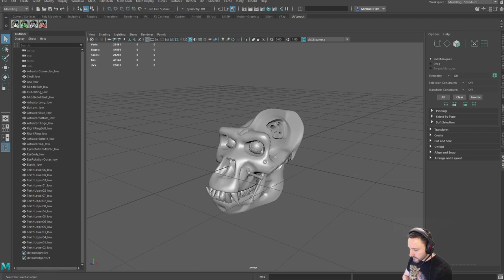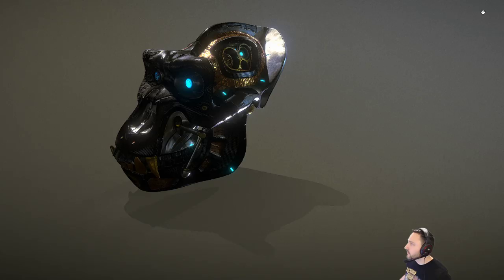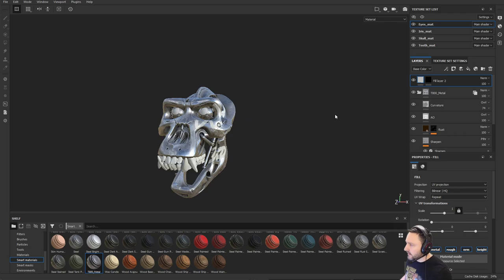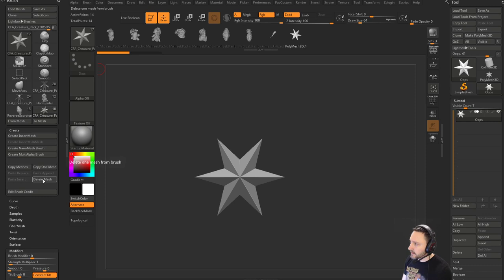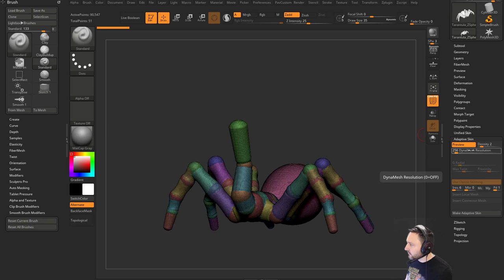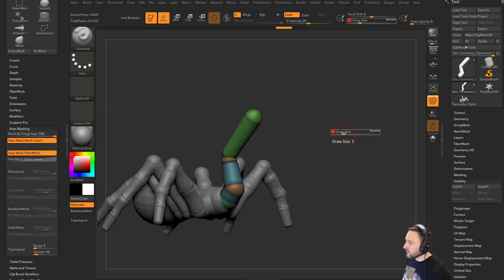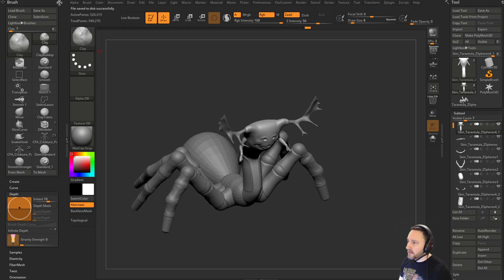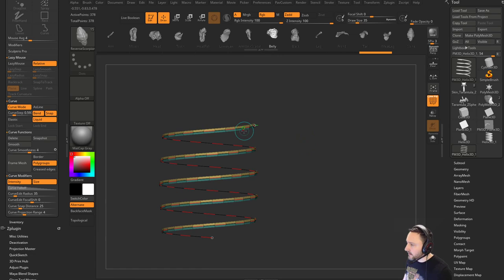Creature Pack Speed Sculpts and Composite Rendering! Livestream 01/14/2020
and tweet it @Pavmike, I'd love to see it!!